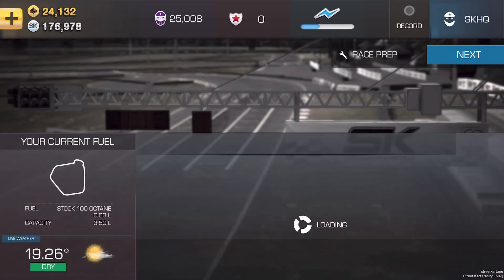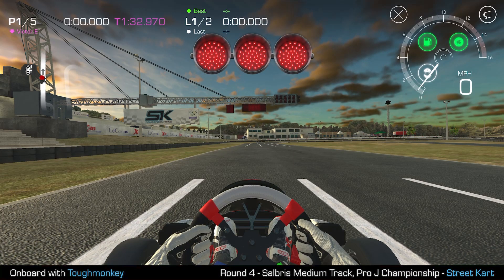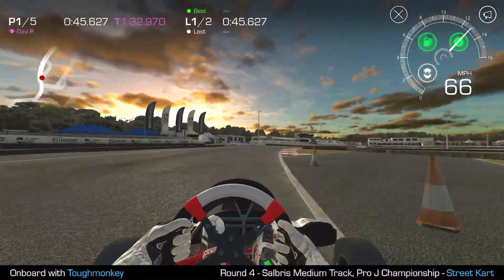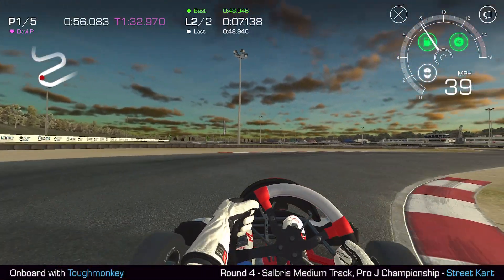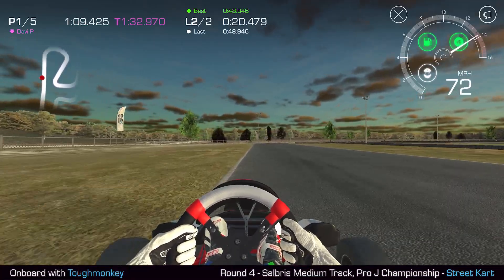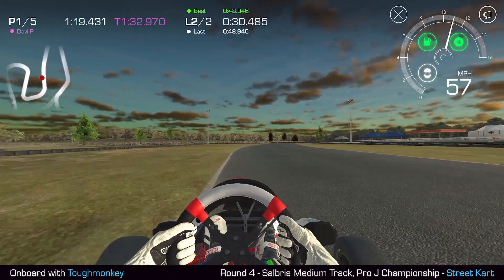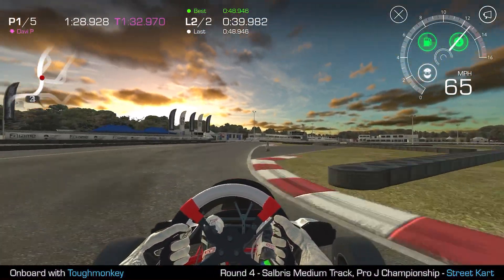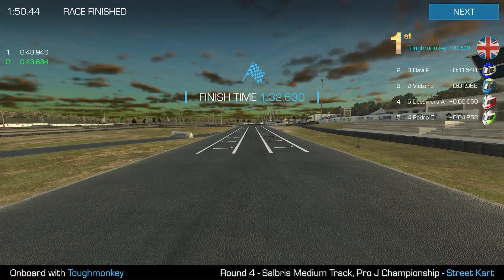Street Kart West Europe Stock Kart Championship Round 4 - PRJ at Salbris Medium & track guide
Round 4 and it's Salbris with a twist. Or, a few less twists to be entirely accurate. This is my best run from yesterday evening...ignore what I said in the video as I've totally lost track of what day it is...and a slow-mo guide at the end.

00:00 - Intro & Setup
00:33 - Full run
02:29 - Slow-mo Guide

About  @Street Kart Racing

Street Kart Racing is an independent racing project to create the most competitive racing game on mobile. Created by a couple of friends, Duncan and Ross who started building the game from a shed in 2012. They've come a long way since then but still have an unwavering focus to involve the SK community along the way.